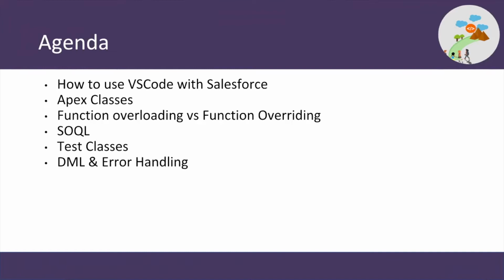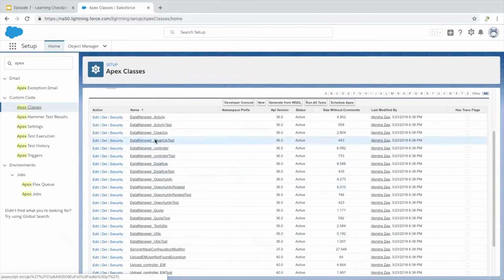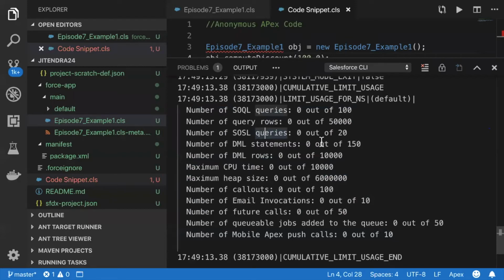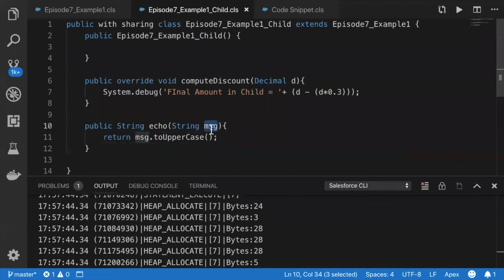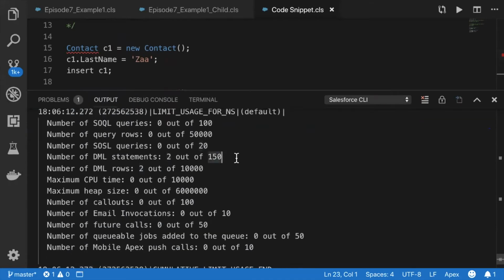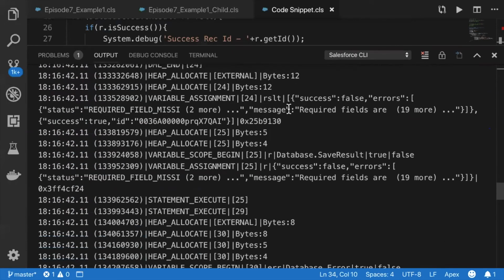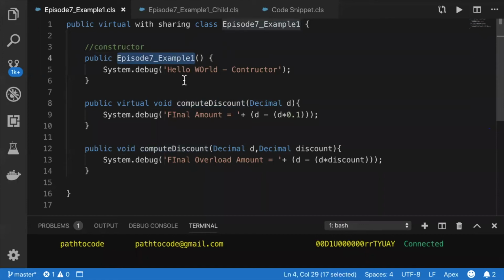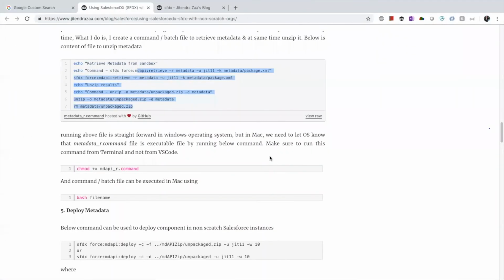Episode 7 - Use VSCode in Salesforce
Episode 7 of Path to Code talks about using VSCode with Salesforce